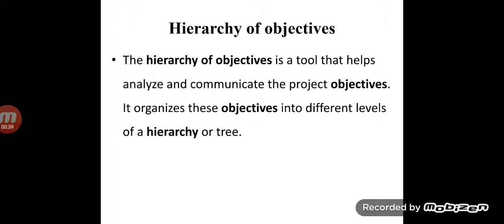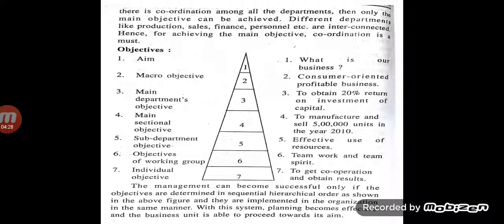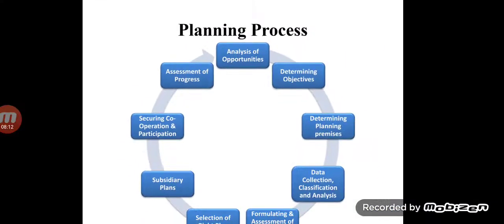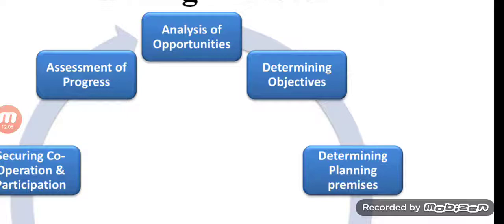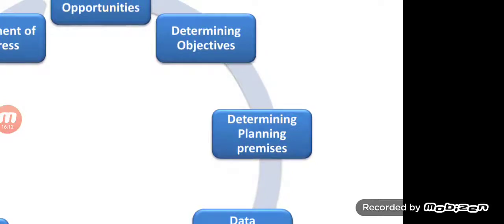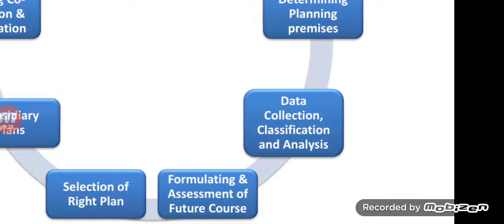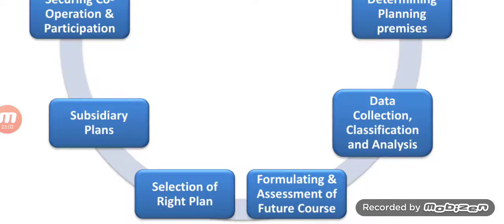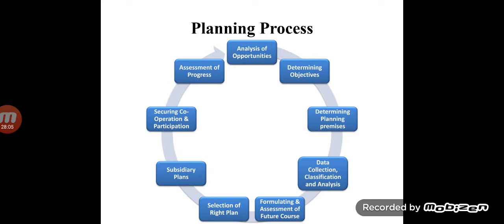FOM 2nd Module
Planning Process